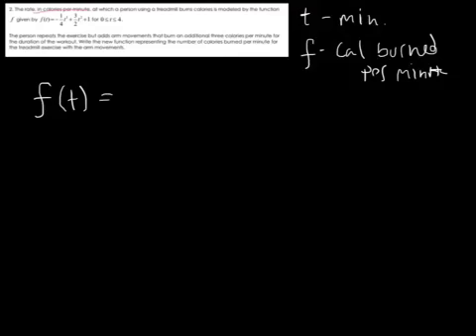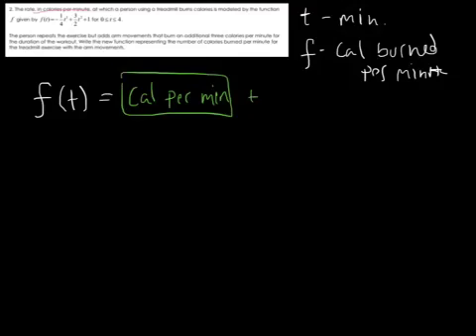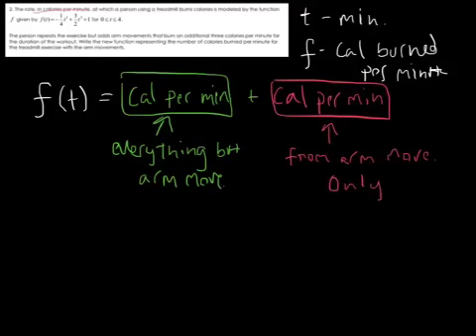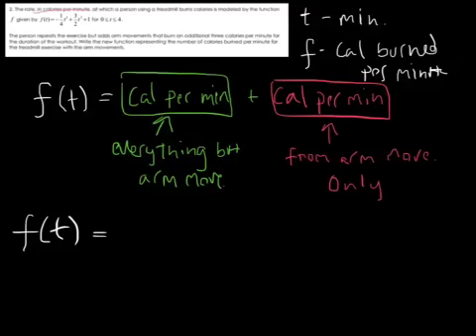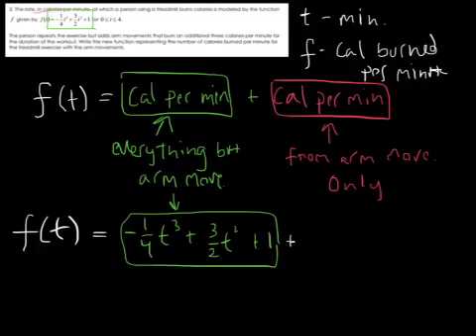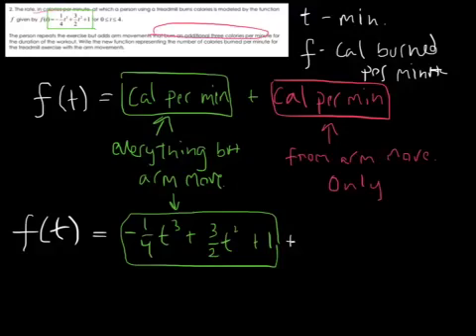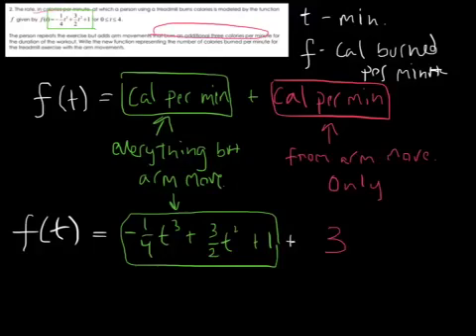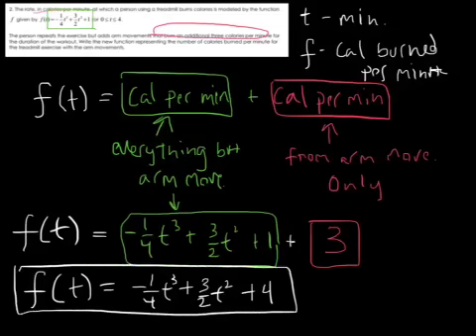Creating Polynomial Functions part 2